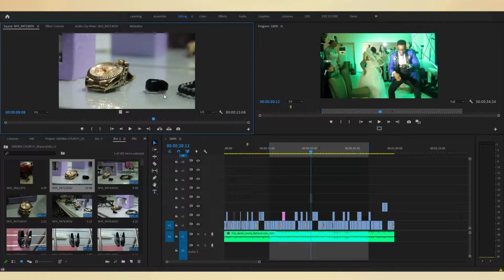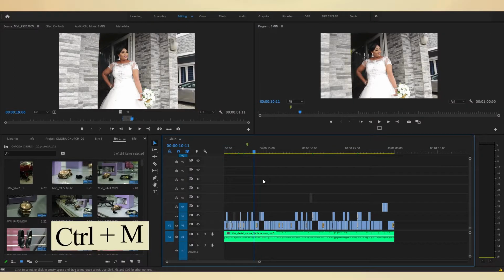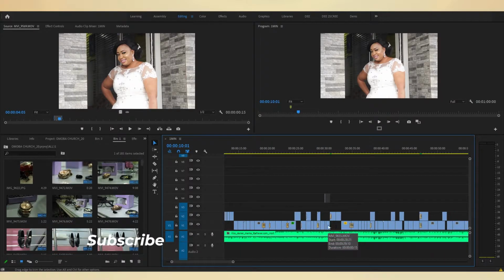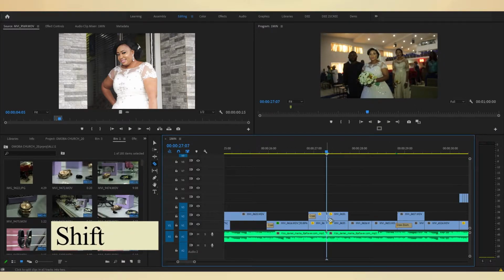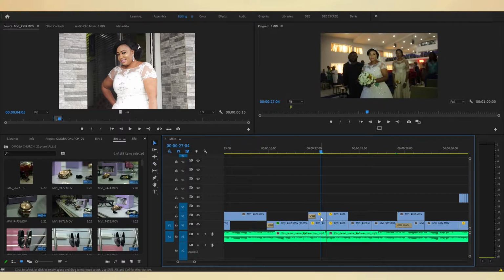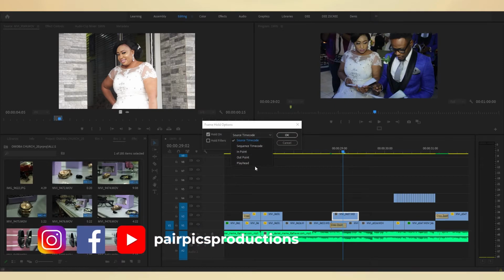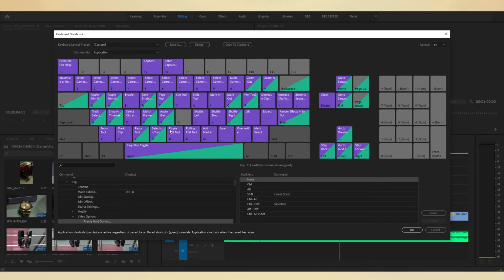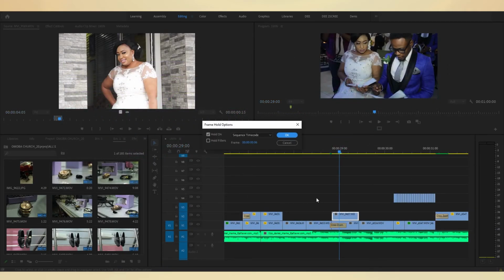Keyboard shortcut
These premiere pro keyboard shortcuts will help you edit faster